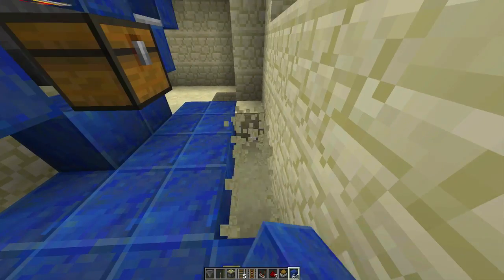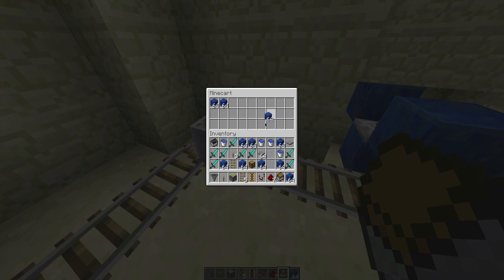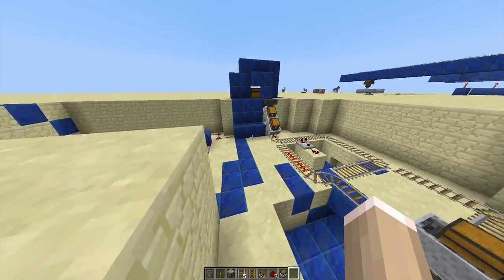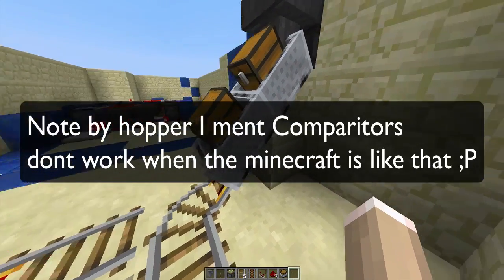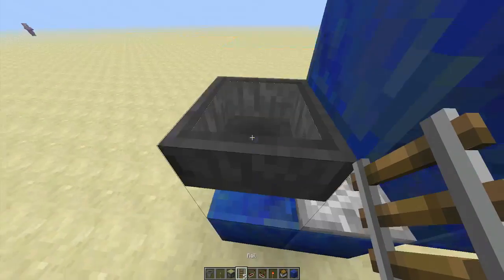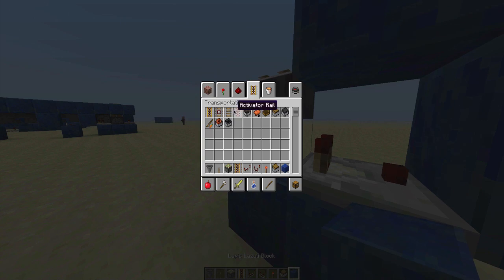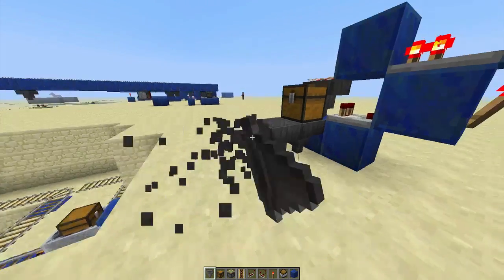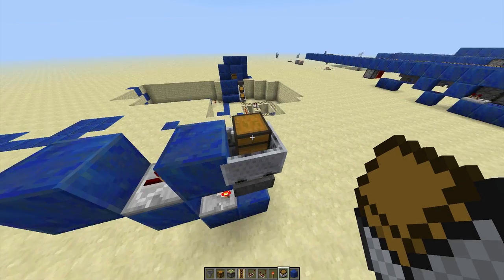Minecraft ::Quick Stones E9:: Minecart Unloading Station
Today I show you all a very simple and easy mine cart unloading station :D

If you read all of this put "Lapis" somewhere in your comment ;)